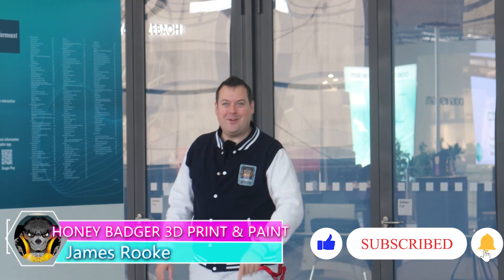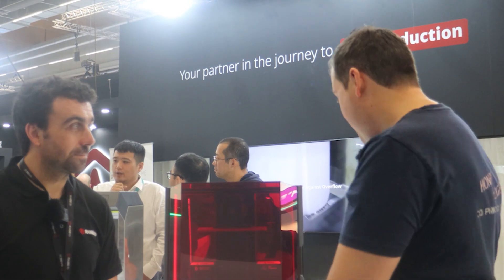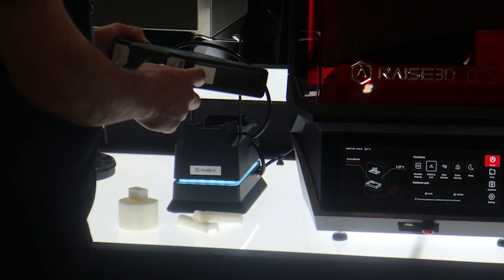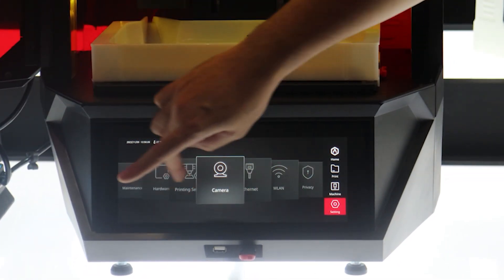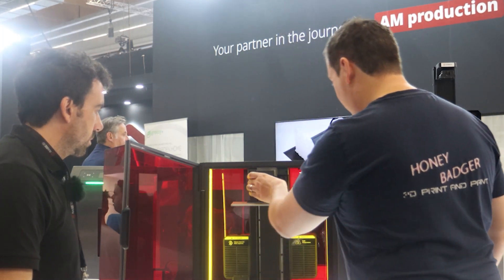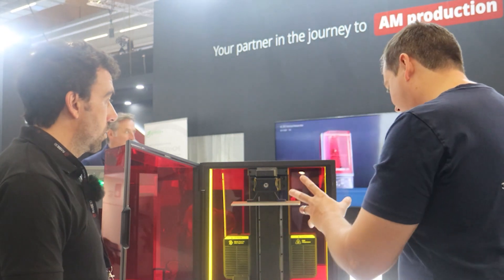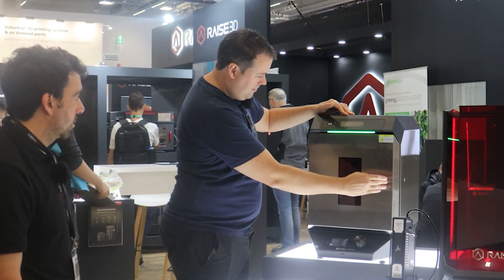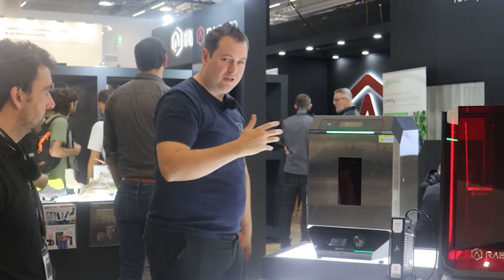Formnext 2023 - Rasie3D breaking the mold and out minds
So at the show we ran into raise who have ventured into DLP resin with a new ecosystem that was desgin by someone who hates tocuhing things but really love buttons, this workflow means you dont have to touch you part until its ready to be cured and looks freaking awesome while it does it